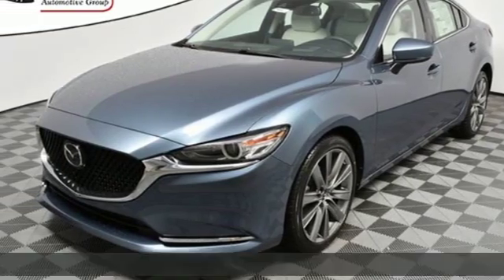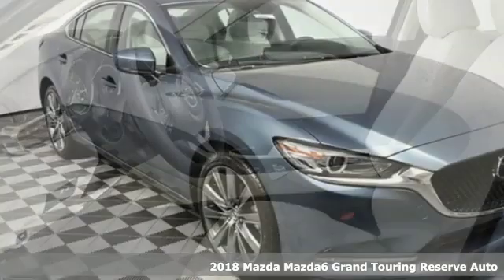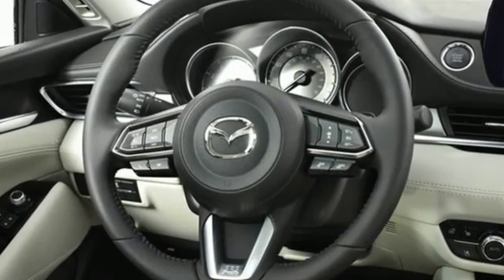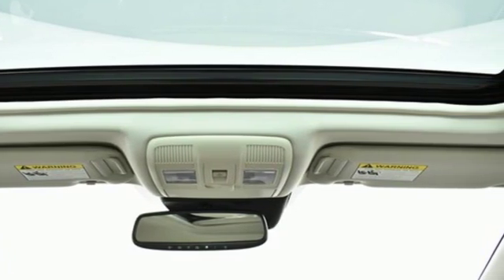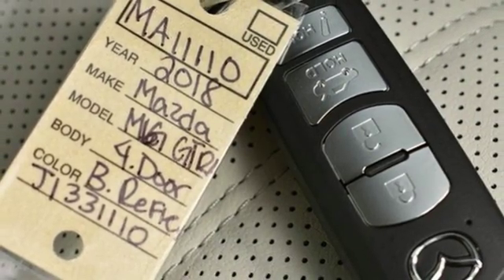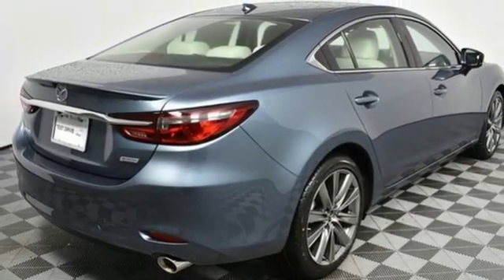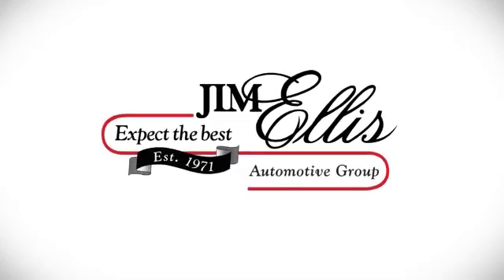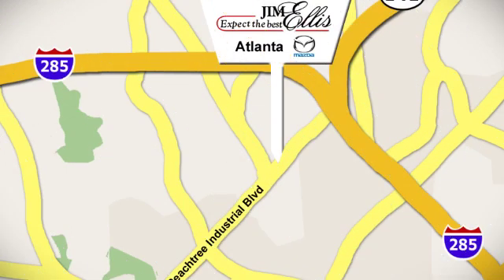New 2018 Mazda Mazda6 Atlanta Duluth, GA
Year: 2018
Make: Mazda
Model: Mazda6
Trim: Grand Touring Reserve
Engine: 2.5L 4-Cylinder Turbocharged
Transmission: Automatic
Color: Blue
Interior: Parchment
Stock #: MA11110
VIN: JM1GL1WYXJ1331110
Blue Reflex Mica 2018 Mazda Mazda6 Grand Touring Reserve FWD Automatic 2.5L 4-Cylinder TurbochargedbrbrRecent Arrival! 23/31 City/Highway MPGbrbrbrInternet price includes customer cash and cannot be combined with special financing offers. Factory Incentives will be applied using the zip code where the car is to be titled. Dealer sets actual selling price. While great effort is made to ensure the accuracy of the information on this site, errors do occur so please verify information with a customer service rep.

Address:
5855 Peachtree Industry Boulevard